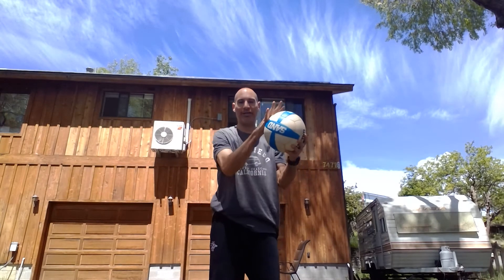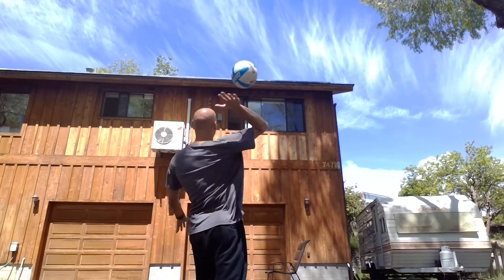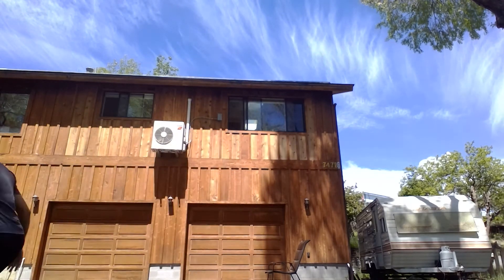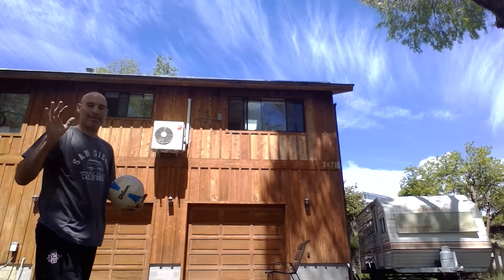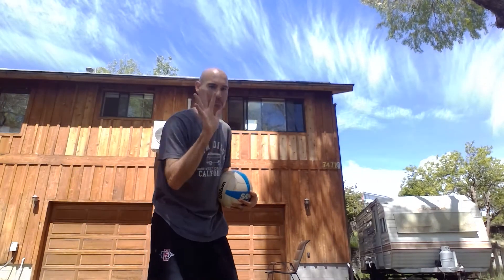MB Workout #3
5 Exercises - 1 minute each - 3 times for Middle Blockers